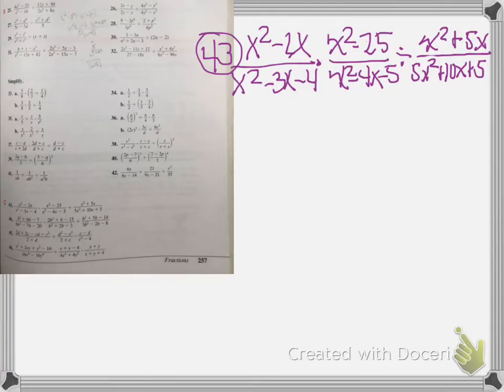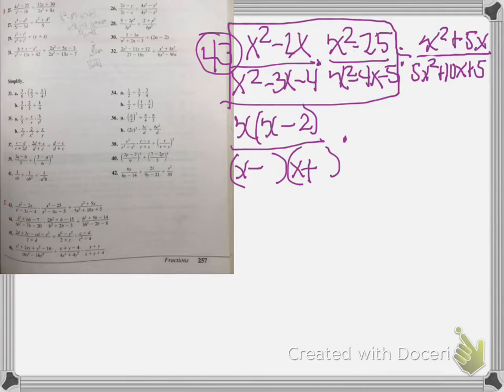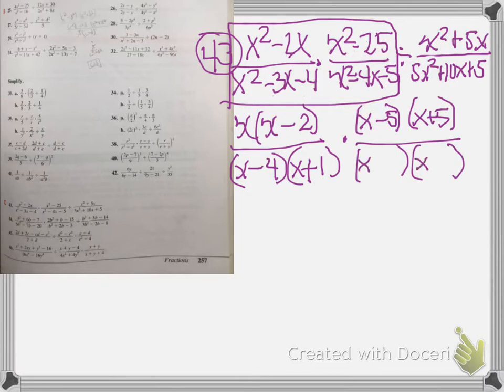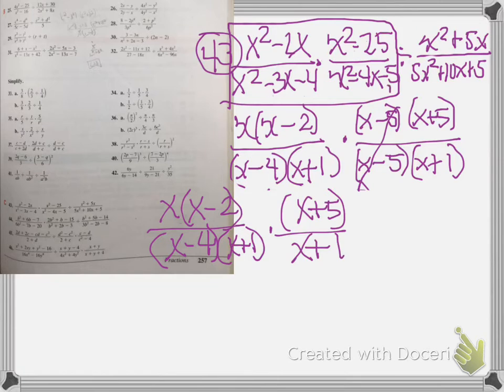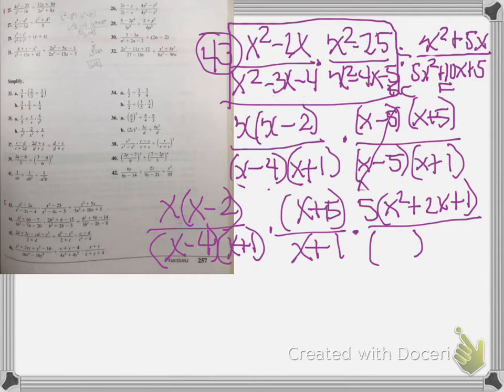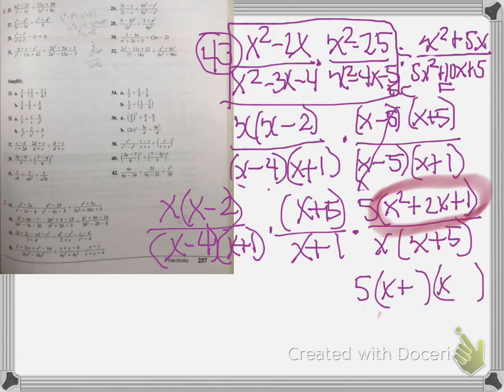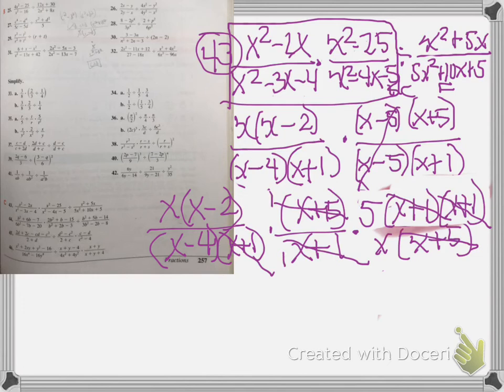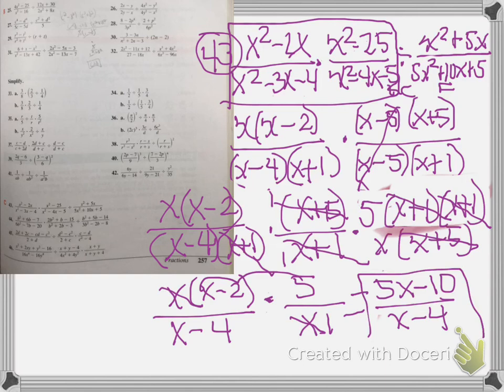Algebra 1 fractions 6